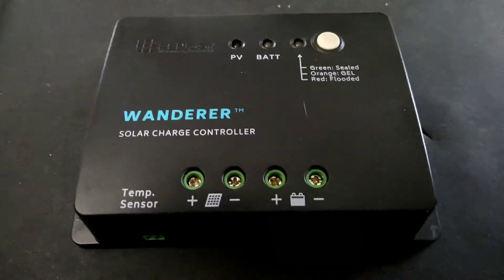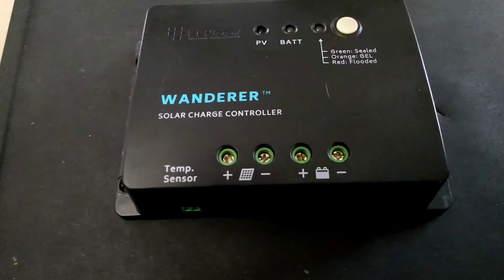Living in a U-Haul. Solar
basic overview of my solar and how it works.